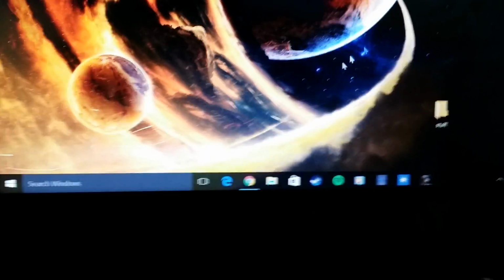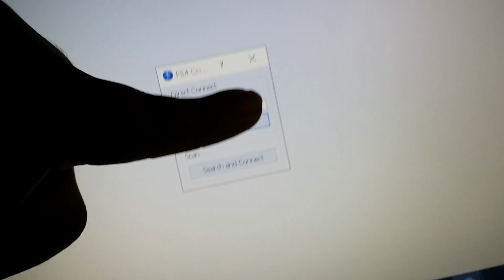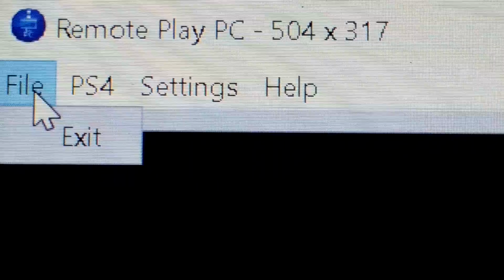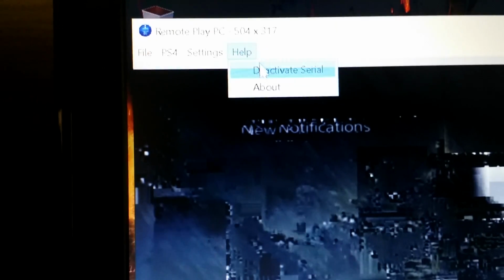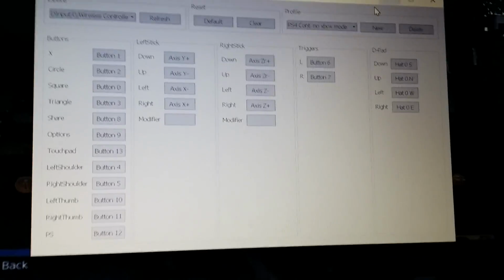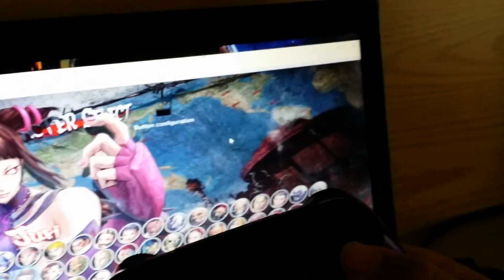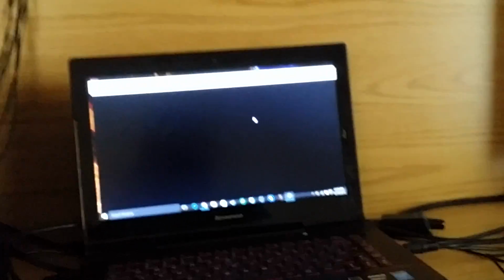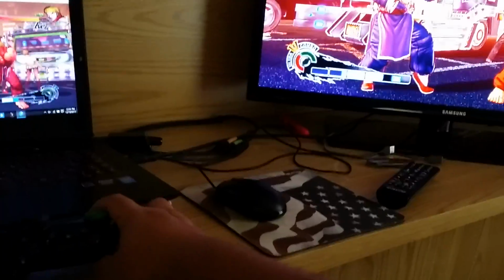Remote Play PS4 on PC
Showing the remote play app on pc made by twisted0ne1989 for the ps4.
If you buy this, you can use the same key activation for 5 different computers.
MY SPECS
Lenovo y40-70 PC

Specs 8 GB memory

64 bit OS Windows 10

intel (R) Core(TM) i7-4510U CPU @ 2.00 GHz - 2.60GHz ~ Turbo Boost

integrated graphics and radeon r9 m275 display adapter built inside of laptop